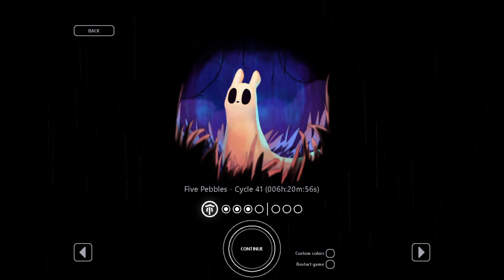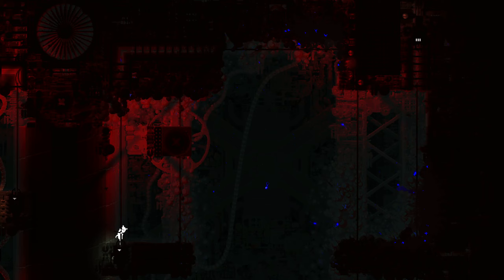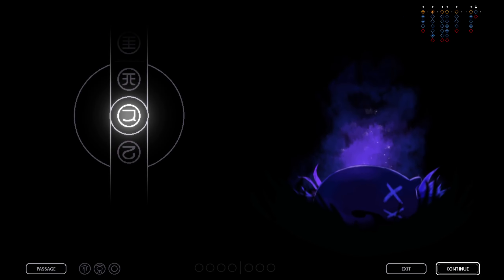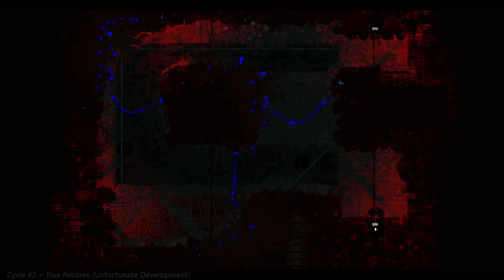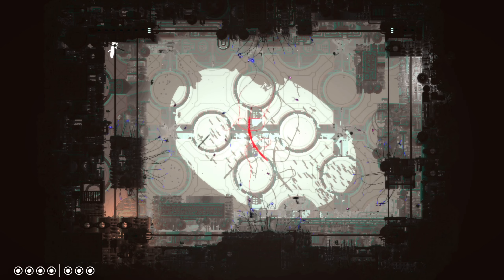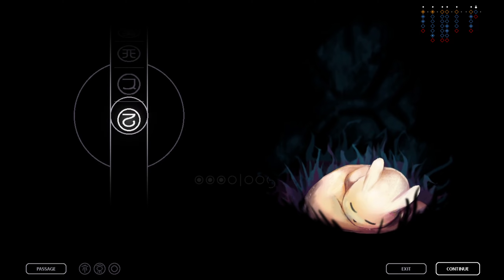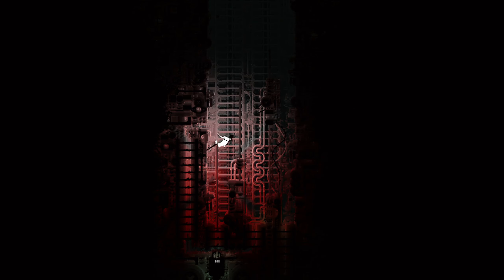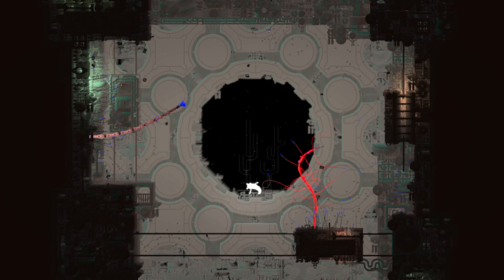Hopelessly Lost inside a God's Guts [Rain World Downpour, Survivor, Part 8]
This is now an exclusively Rain World channel.